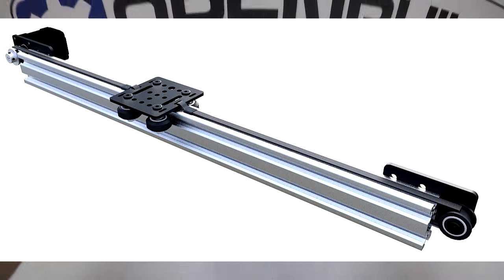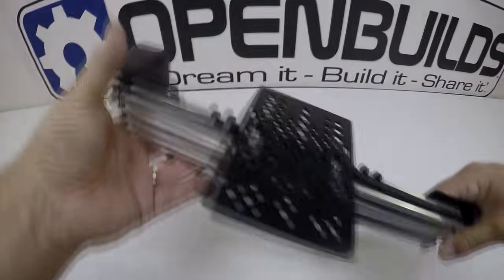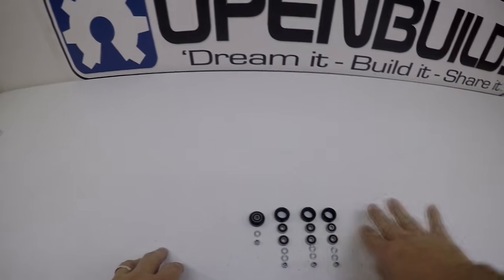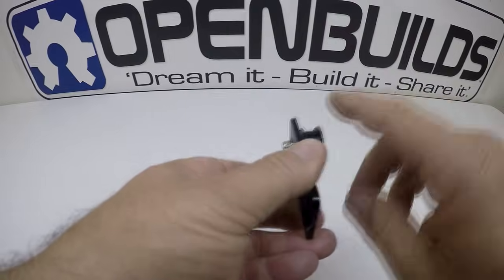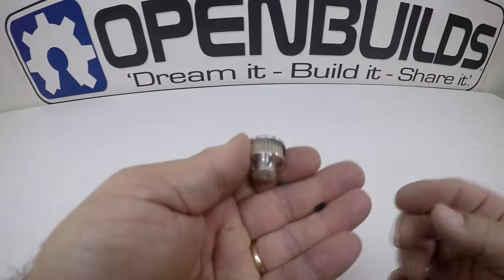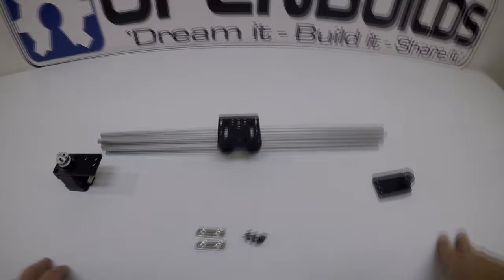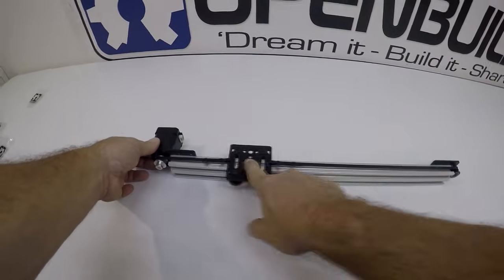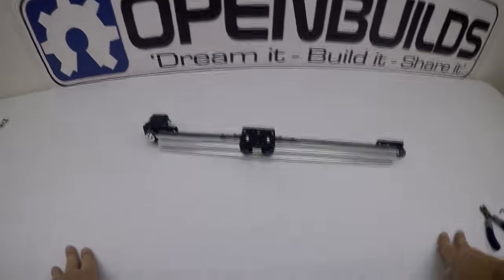V-Slot® Linear Actuator Bundle (Belt Driven) Example Build